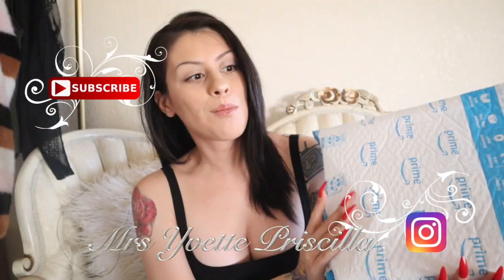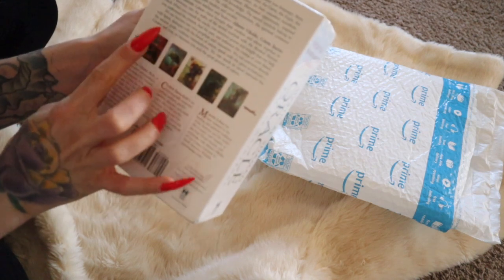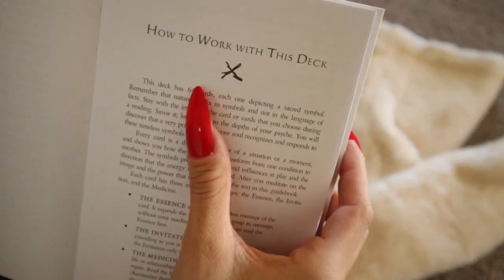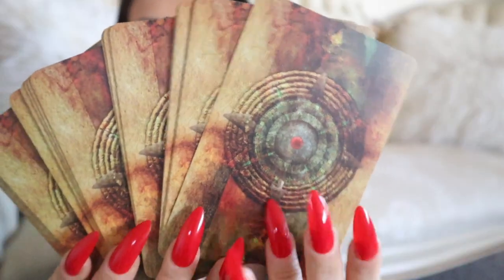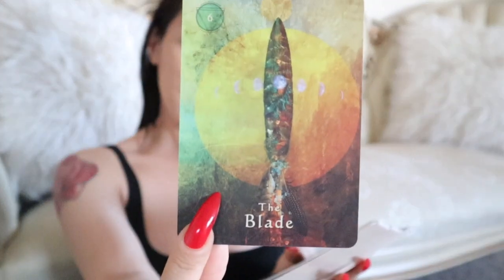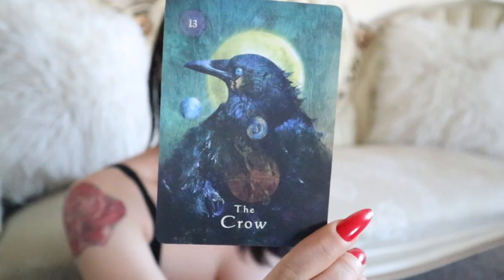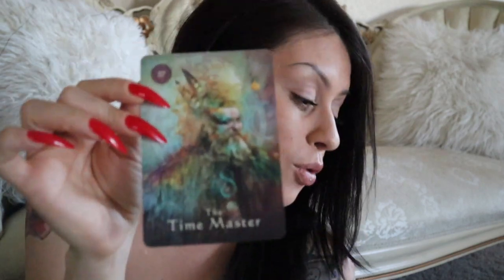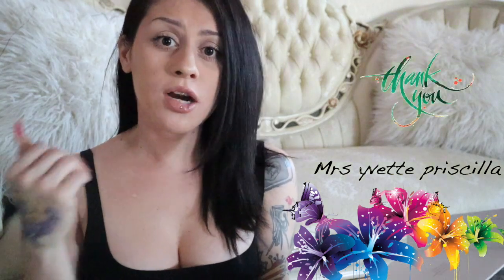UNBOXING: Mystical Shaman Oracle Deck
This video is an unboxing of my new MYSTICAL SHAMAN ORACLE DECK